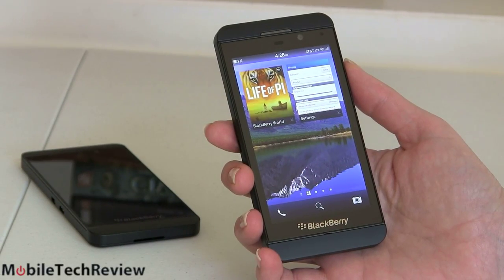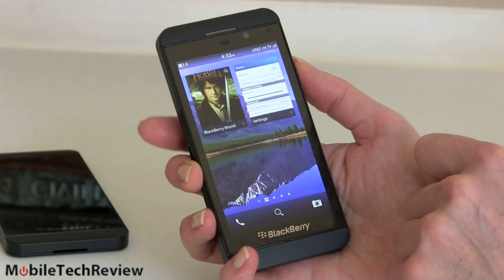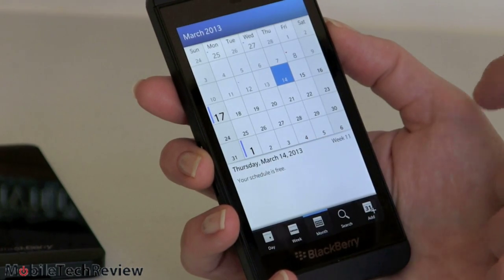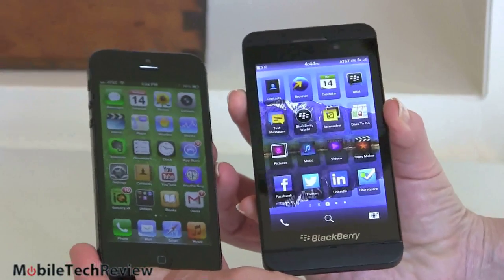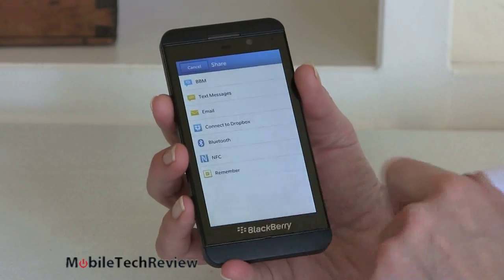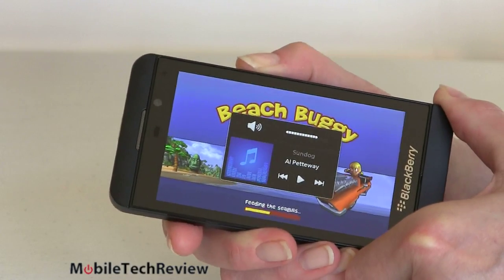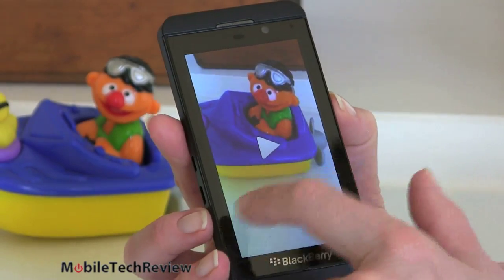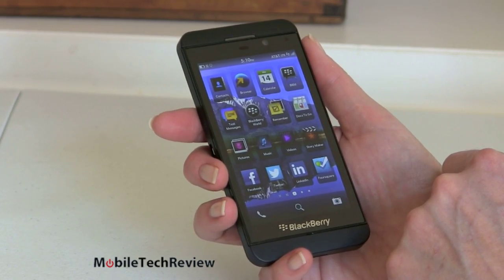BlackBerry Z10 on AT&T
Lisa Gade reviews the BlackBerry Z10 smartphone on AT&T. This version is nearly identical to the overseas unlocked Z10 available from importers in the US (there are just a few AT&T apps added). The smartphone runs the new BlackBerry 10 OS on a 1.5GHz dual core Qualcomm CPU with 2 gigs of RAM and 16 gigs of internal storage. It has a lovely 1280 x 768 IPS touchscreen, an 8MP rear camera, 2MP front camera, dual band WiFi, Bluetooth 4.0, GPS, NFC, microSD  card slot and a removable battery.